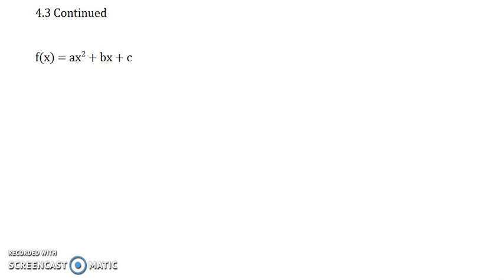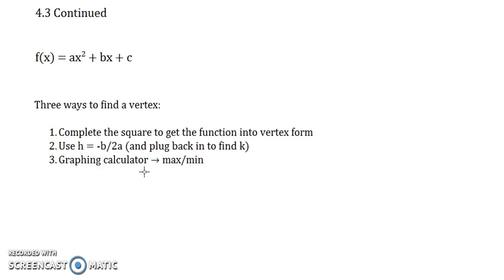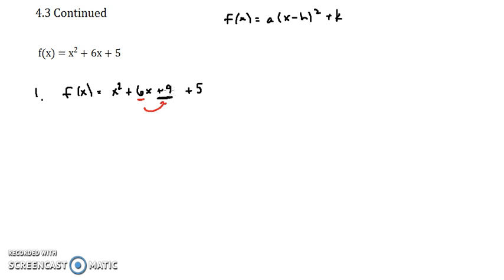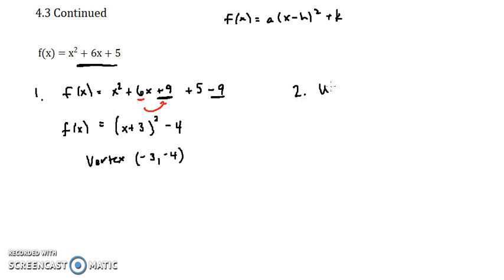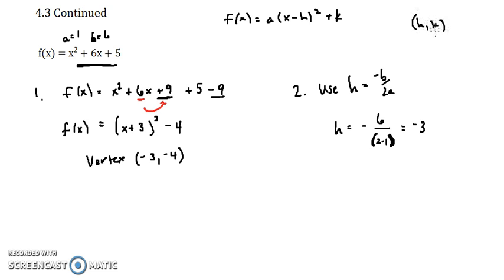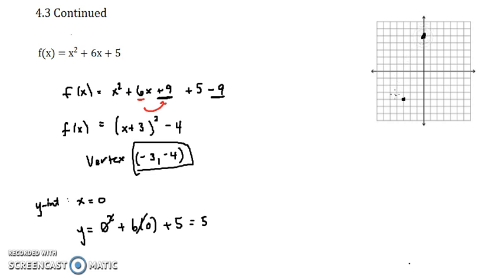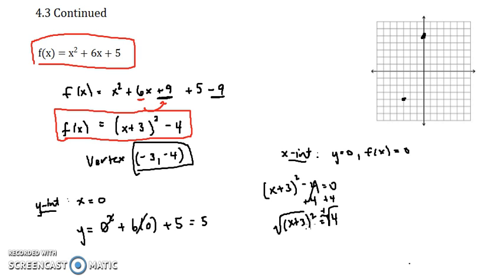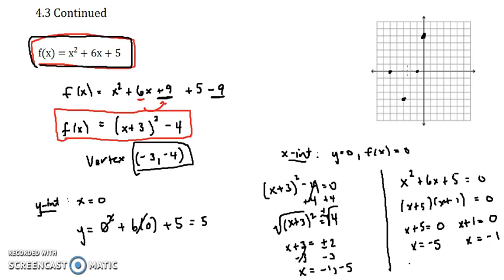Section 4 3 part 2